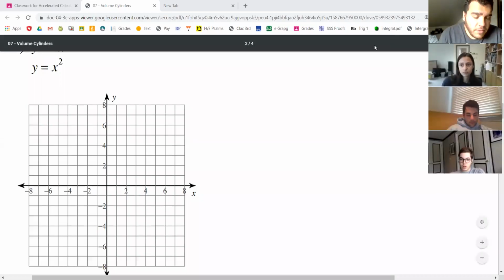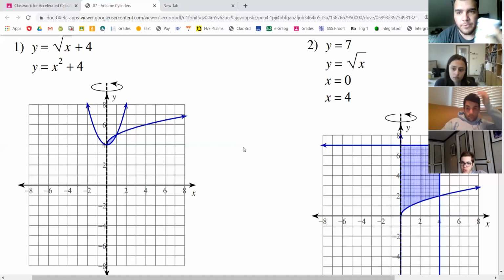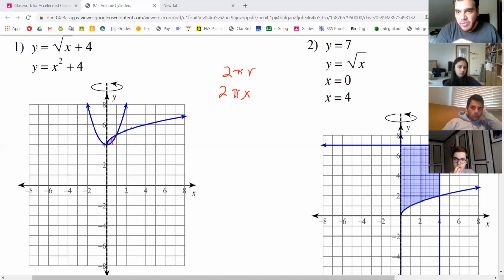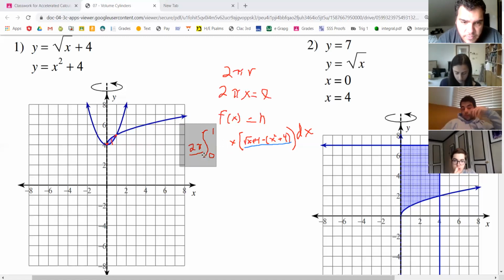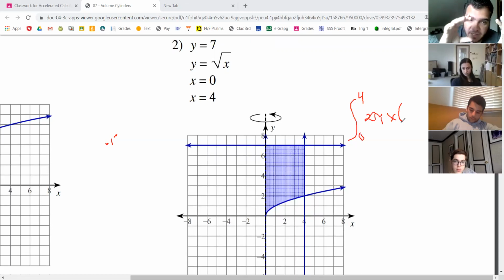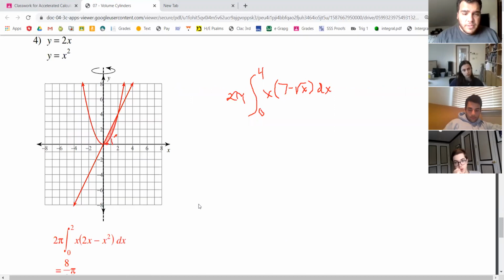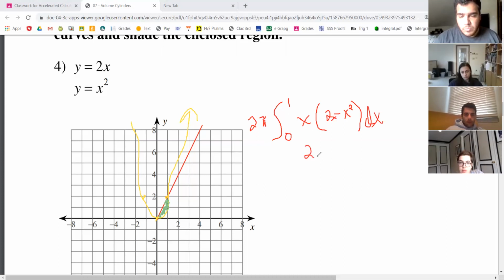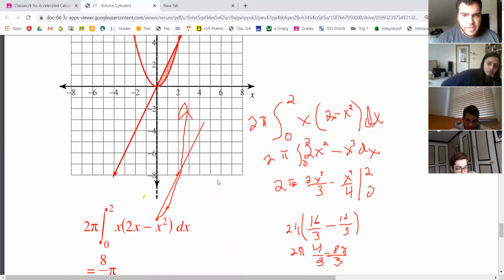Calc help Shell method